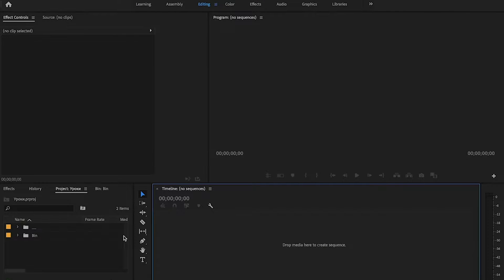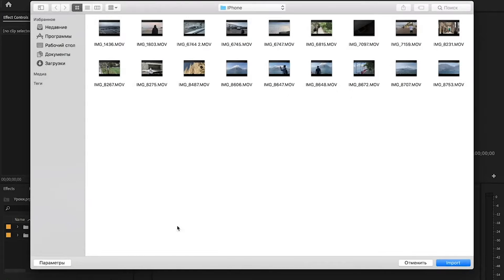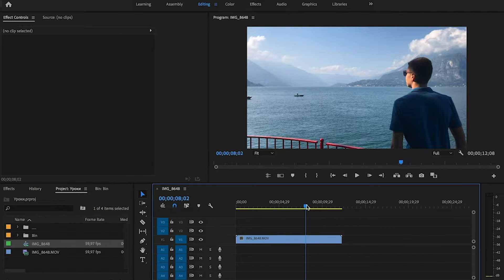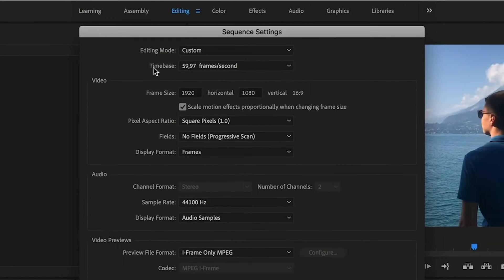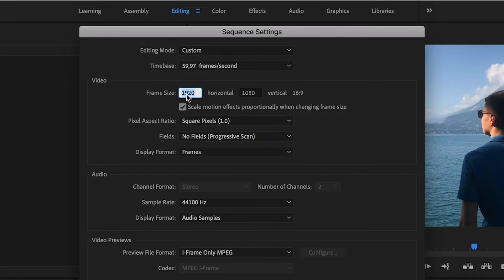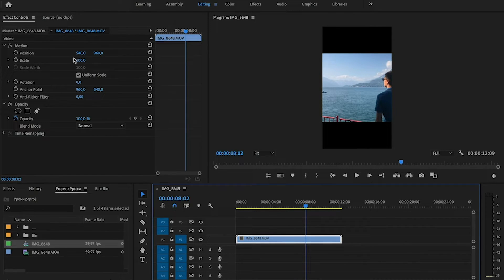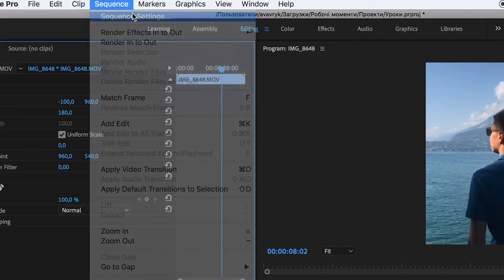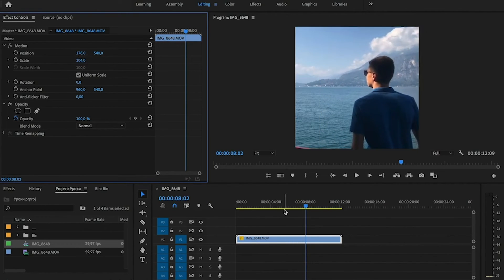How to Change Resolution of Video in Adobe Premiere Pro?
In this video tutorial, we learned how to change vertical video to horizontal in Adobe Premiere Pro?

I hope you understood how to change resolution of video in the Adobe Premiere Pro!